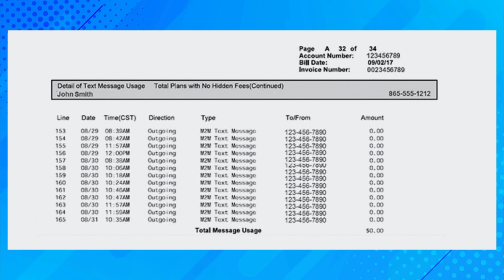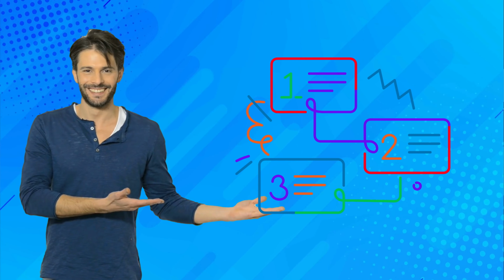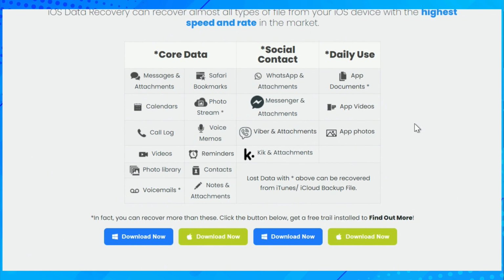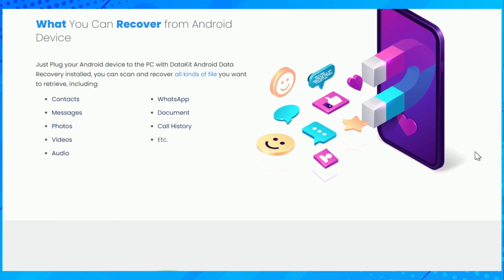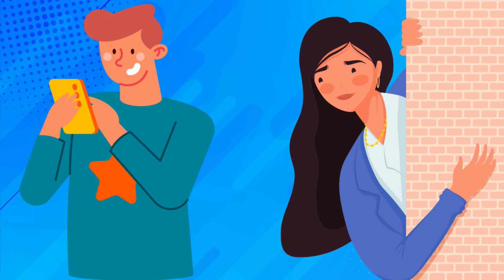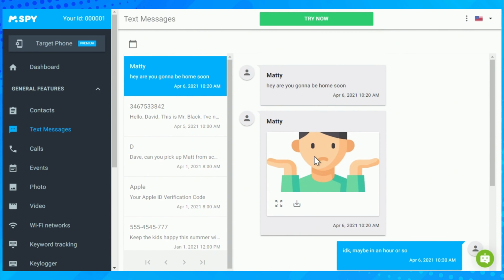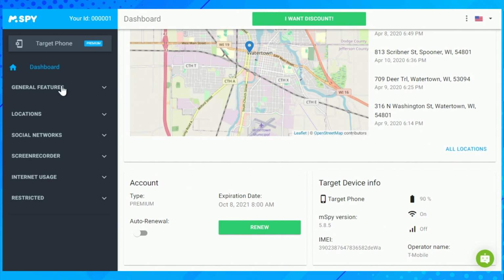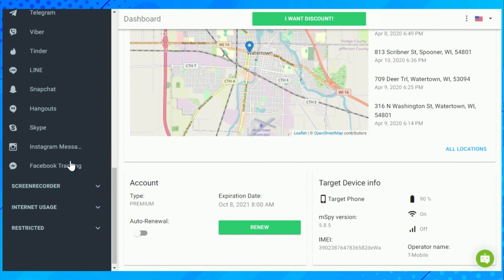How To View U.S. Cellular Text Messages Records Online [A Full Tutorial]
It's not that hard to view the text message records on the U.S., Cellular website, as a matter of fact, it's quite easy. Just follow the steps in the video.

However, only records of usage will be shown on the site. If you want to view the contents of the messages here is the request guide provided by U.S., Cellular:

🔃DATA RECOVERY🔃

If you have simply deleted your messages, you use iOS & Android Data Recovery to get them back. These tools can effectively retrieve all your deleted texts and other erased data on your phone.

Try them out!

📱TEXT/PHONE MONITORING📱

If you want to check someone's text activity, then, using a monitoring tool like mSpy is your best option.

This effective and user-friendly tool lets you view all their sent and received messages in real time. You will also have access to all their phone activities and data. Try it out!

Timestamp:

00:00 How to View U.S. Cellular Text Messages Records
00:30 View Records via the Website
01:06 View Records through Request
02:04 Recover Deleted Messages via iOS & Android Data Recovery
02:53 Monitor Text Messages via mSpy